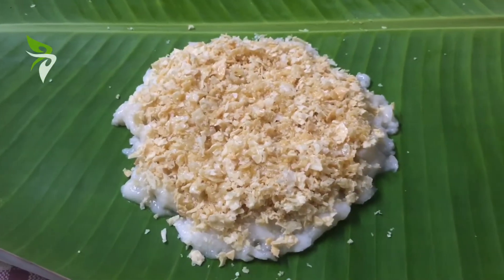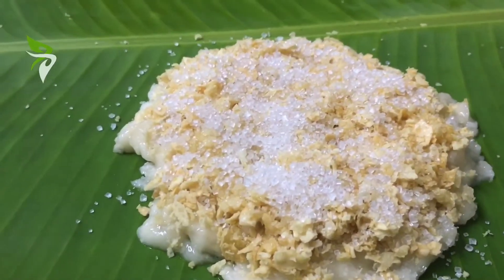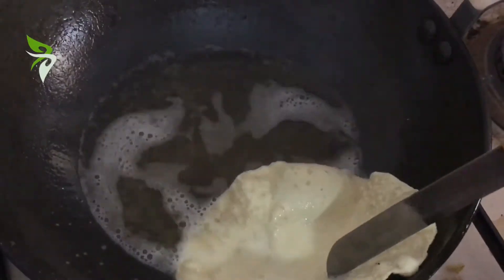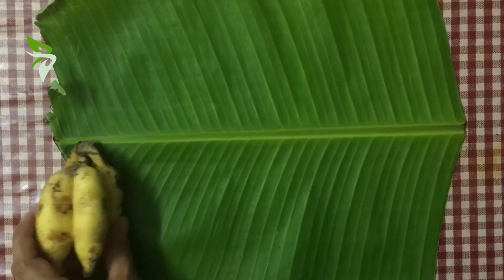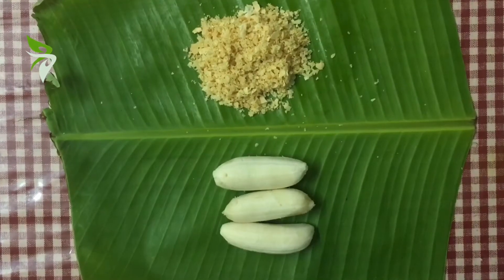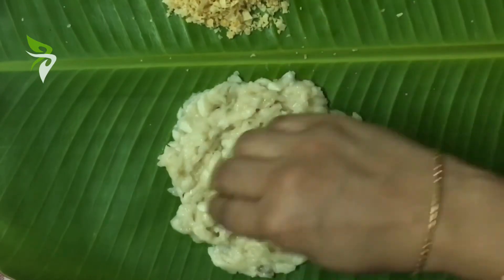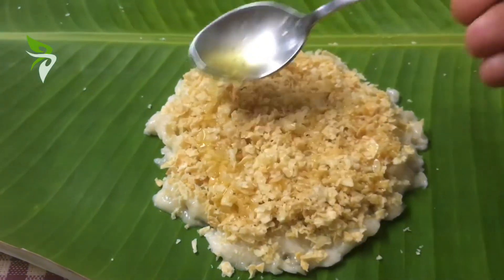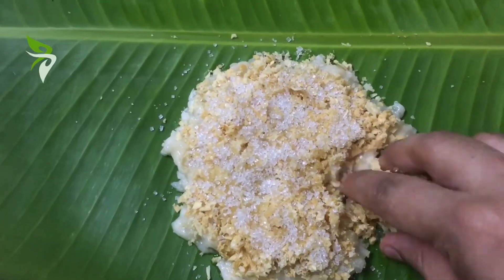സദ്യക്ക് മുമ്പേ പപ്പടവും പഴവും കൊണ്ടൊരു ഡെസ്സേർട്ട്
മധുരം ഒരു സ്റ്റാർട്ടർ ആയി കഴിക്കുന്നതിനെപ്പറ്റി കേട്ടിട്ടുണ്ടോ ? അതും ഒരു പരമ്പരാഗത ഊണിന് കൂടെ ? അധികം കേട്ട് കാണില്ല. ഇതാ അങ്ങനെ ഒന്ന്. ഒരു വടക്കൻ മലബാർ മധുരം. വീണ്ടും വീണ്ടും കഴിക്കാൻ തോന്നുന്ന ഈ ഐറ്റം നിങ്ങളുടെ രസ മുകുളങ്ങളെ മറ്റൊരു തലത്തിൽ എത്തിക്കുന്നു.

ഓണം, വിഷു തുടങ്ങിയ ആഘോഷവേളകളിൽ സദ്യയുടടെ കൂടെ ഇത് കഴിക്കുക നോർത്ത് മലബാറുകാരുടെ പതിവാണ്. സദ്യയുടെ കൂടെയല്ലാതെയും ഇത് വീടുകളിൽ ഉണ്ടടക്കാറുണ്ട്.

ഓണം സ്പെഷ്യൽ പായസം : നേന്ത്ര പഴം പ്രഥമൻ